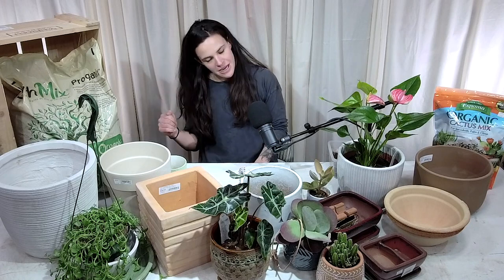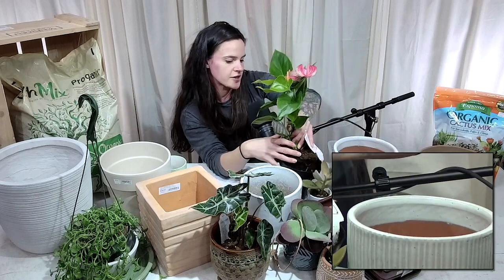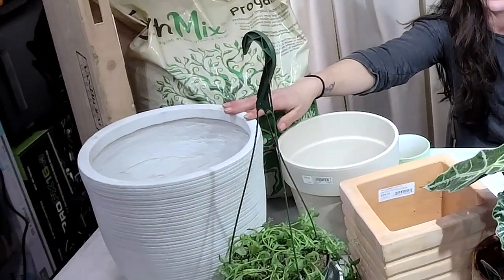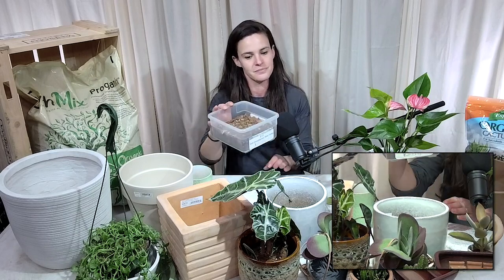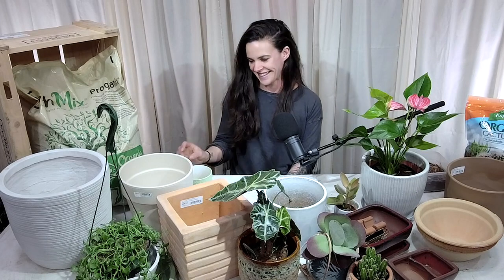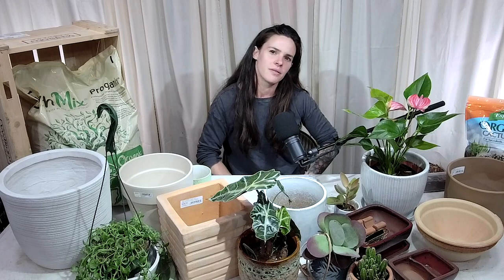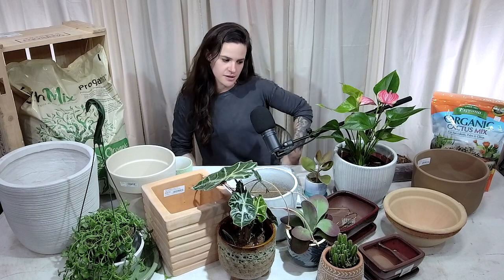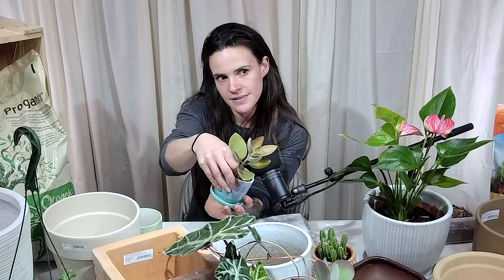Choosing the Right Pot or Container | Bates Nursery Botanical Bootcamp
Pots are a lovely way to accent plants-both indoor and outdoor. However, there are many considerations beyond just color and aesthetic appeal when choosing a pot. Learn how to choose the right pot for annual arrangements, houseplants, and container gardens with the Caroline Gant, houseplant expert and Pottery Manager at Bates Nursery.

Intro 0:00
Pot Sizes 0:45
Pot Styles 1:28
Indoor Plant Pots 3:42
Drain Holes 8:00
Question - Repotting Meyer Lemon 9:42